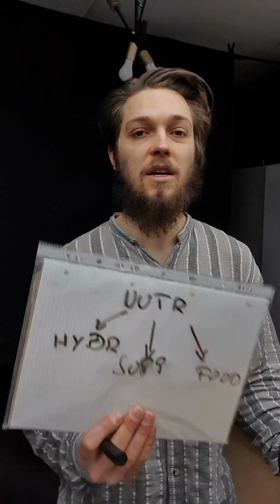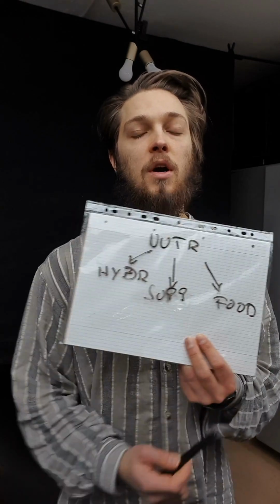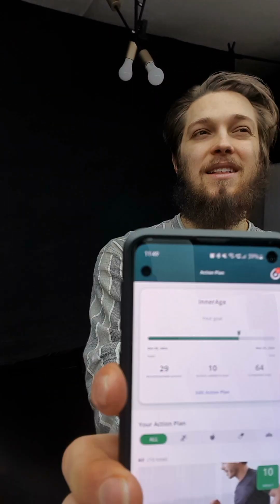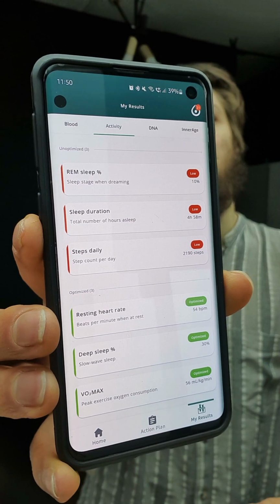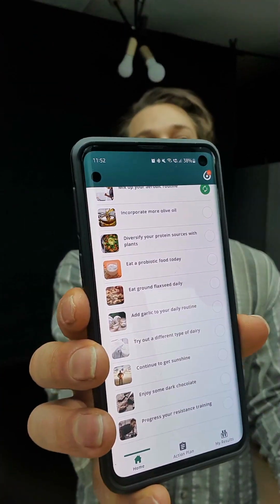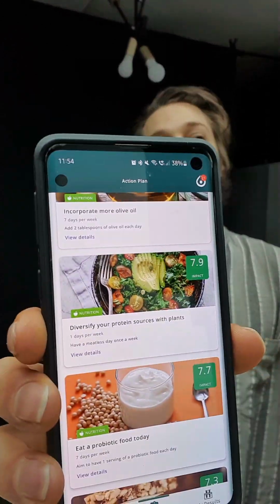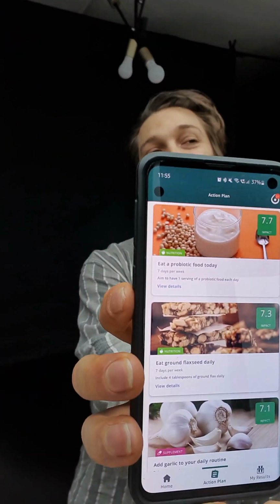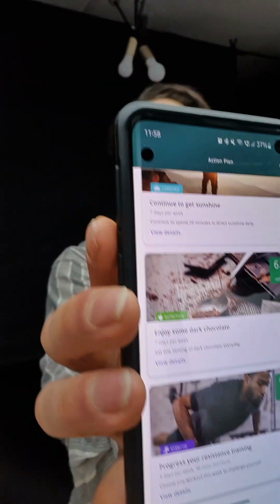ON TRYING TO BUILD AN ALGORITHM THAT IDEALLY MANAGES MY NUTRITION MAYBE ALSO IN THE FUTURE MY HEALTH